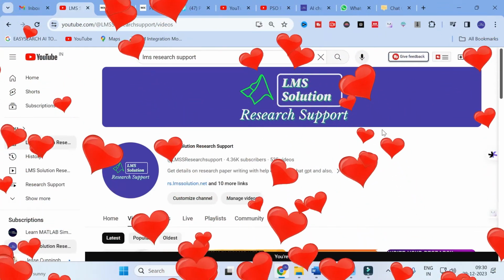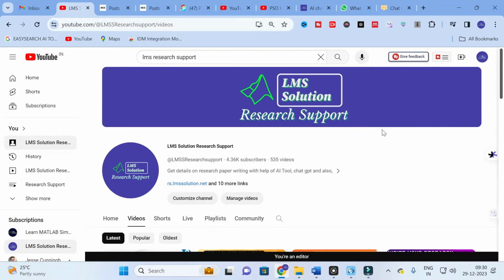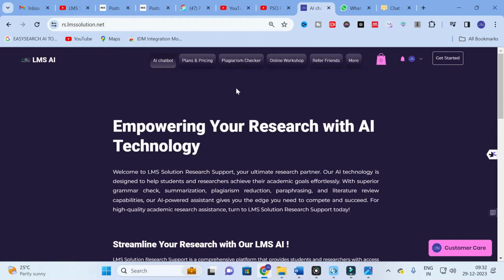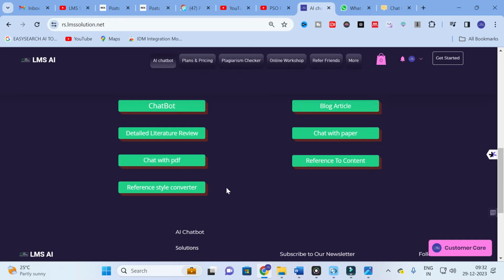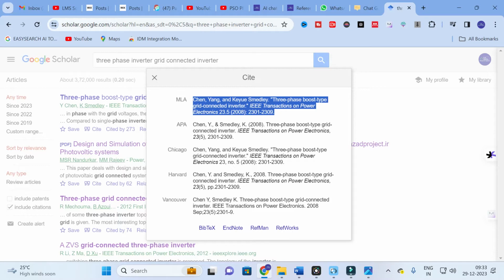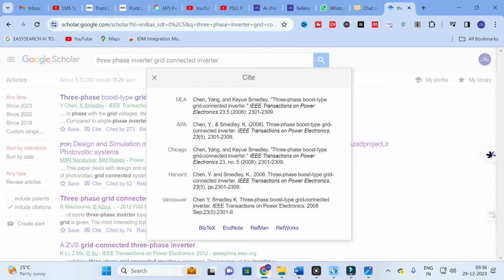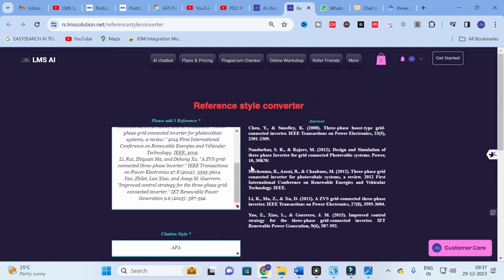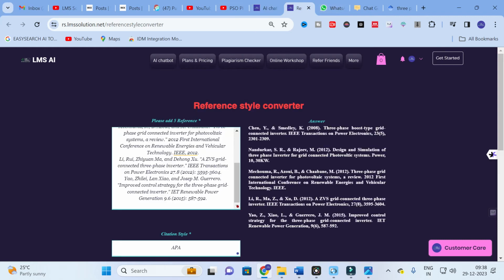Change your Reference Style in secs using AI Tool | New AI Template for Research paper writing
LMS AI Tool For Research Change your Reference Style in secs using AI Tool | New AI Template for Research paper writing | AI
🌟 MATLAB Workshop Alert! 🚀 From Basics to Advanced Applications!

LMS AI Monthly Plan : Rs.99 / $1.2
LMS AI Quarterly Plan : Rs.199 / $2.4
LMS AI Half-Yearly Plan : Rs. 499 / $6
LMS AI Yearly Plan: Rs.999 / $12

Pricing:
1. Plagiarism checking Up to 50 pages - ₹49
2. Plagiarism checking more than 51 to 100 pages - ₹99
3. Plagiarism checking more than 101 to 150 pages - ₹149
4. Plagiarism checking more than 151 to 200 pages - ₹199
5. Plagiarism checking more than 201 to 300 pages - ₹249